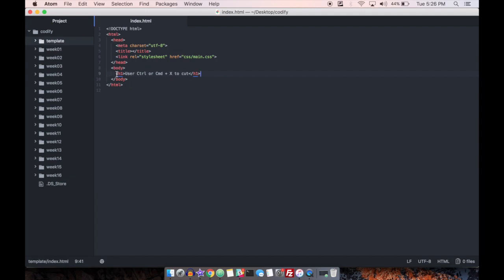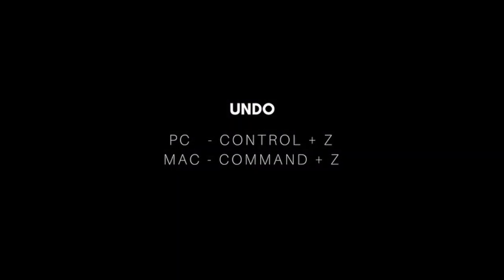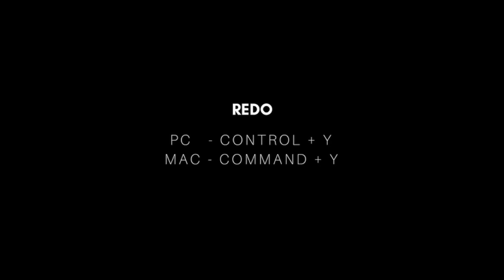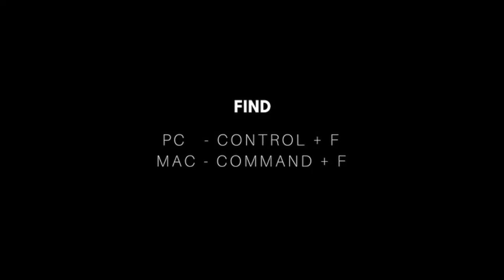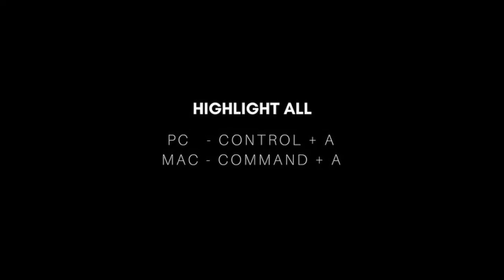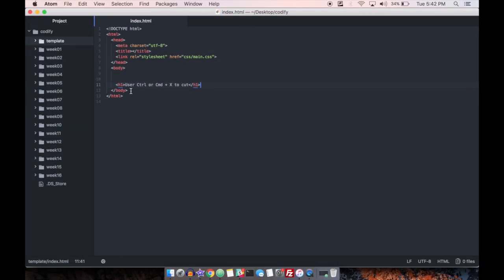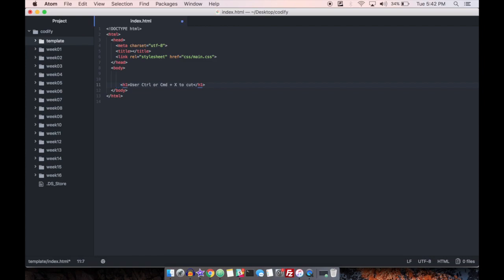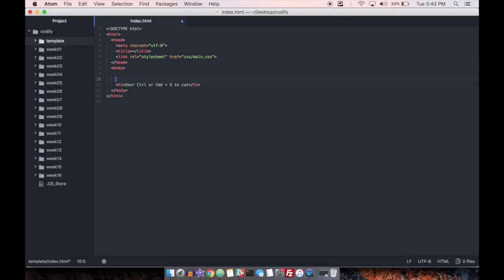Top 12 Coding Shortcuts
A short video on the Top 12 Coding Shortcuts for programming first timers.